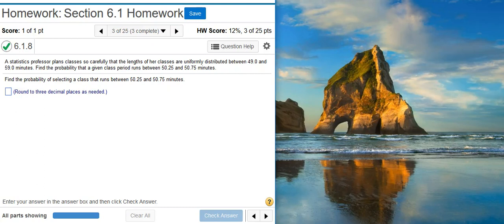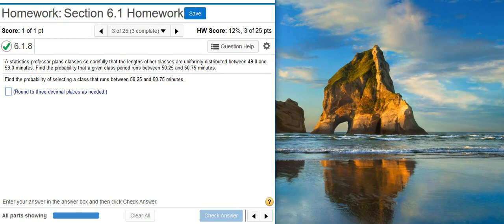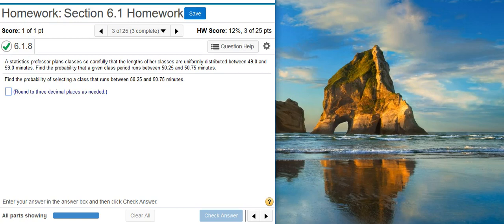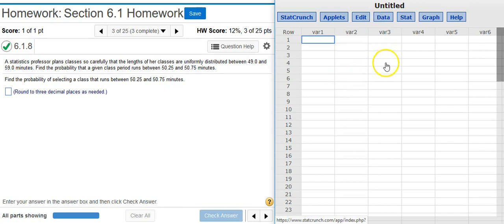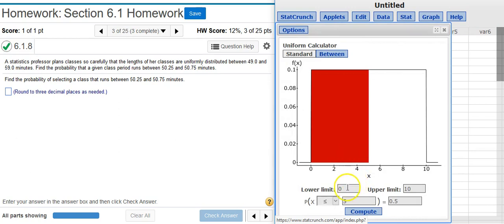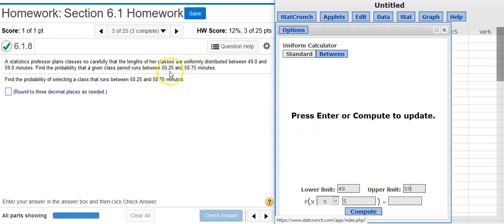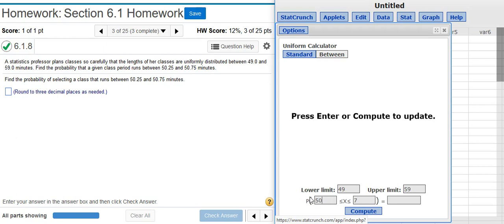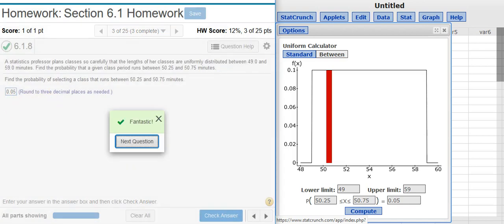[6.1.8] Finding a uniform distribution probability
In this video, Professor Curtis uses StatCrunch to demonstrate how to find a uniform distribution probability (MyStatLab ID# 6.1.8).